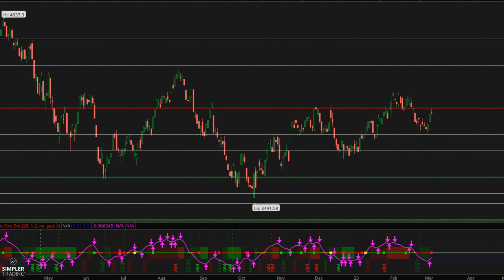Trading: | The Dollar Continues To Offer Clues - Simpler Trading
With the S&P 500 reaching up towards resistance targets, the U.S. Dollar Index may hold clues to whether that resistance area will hold.

David